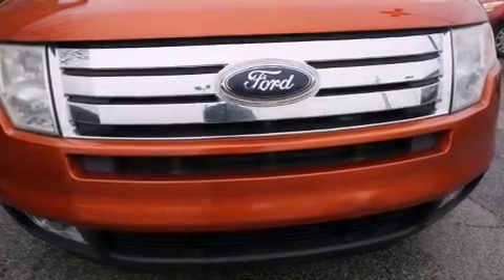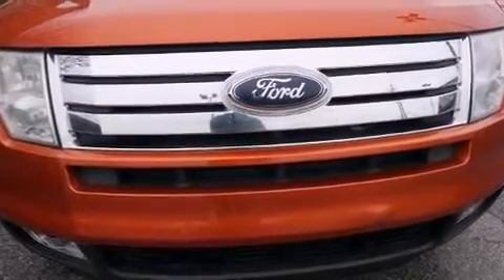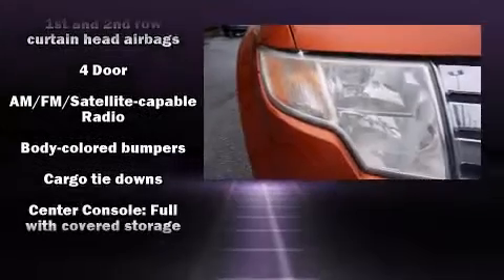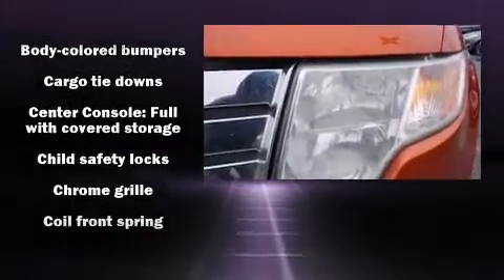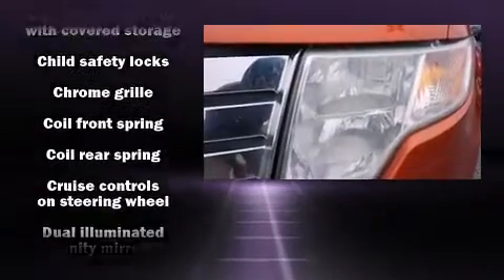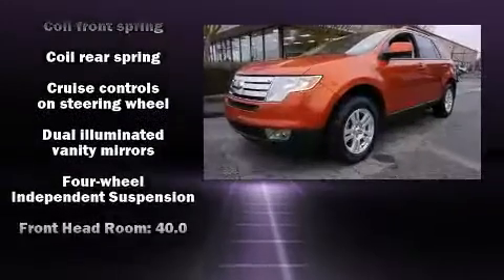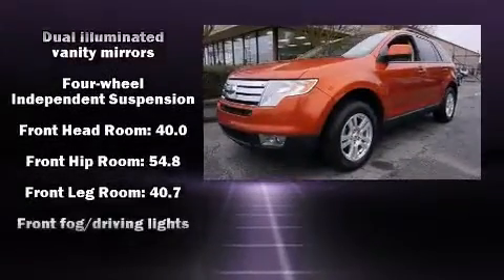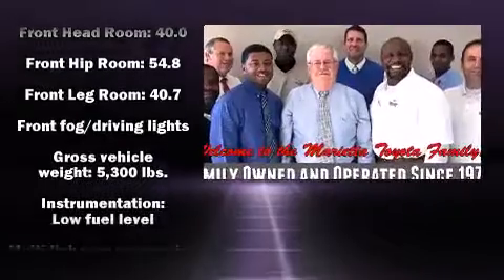2008 Ford Edge SEL in Marietta, GA 30060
Marietta Toyota
750 Cobb Parkway S

You can expect a lot from the 2008 Ford Edge. It features an automatic transmission, front-wheel drive, and a 3.5 liter 6 cylinder engine. Ford prioritized practicality, efficiency, and style by including: a tachometer, an automatic dimming rear-view mirror, power windows, remote keyless entry, cruise control, rear wipers, and a split folding rear seat. In the event of a rollover collision, side curtain airbags provide additional protection for outboard seated passengers.